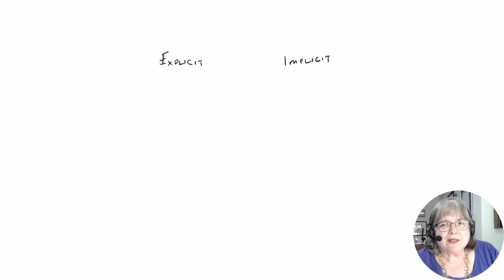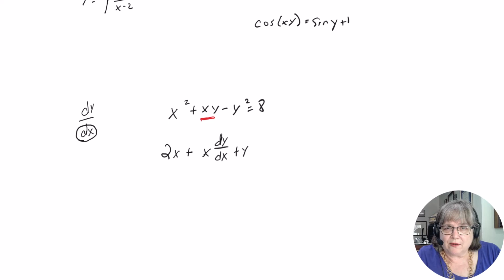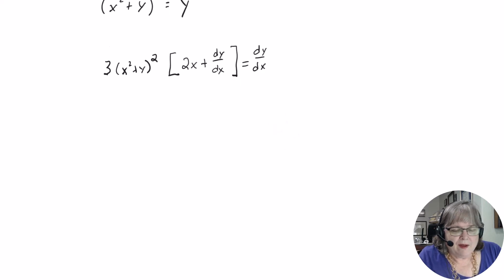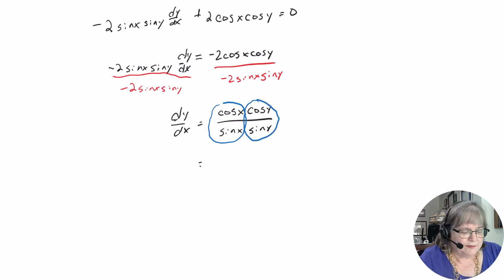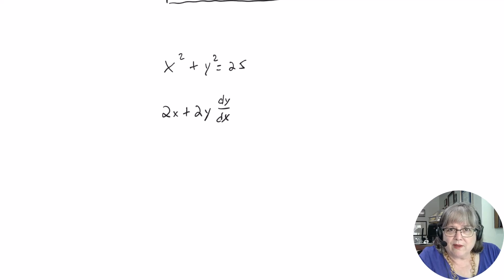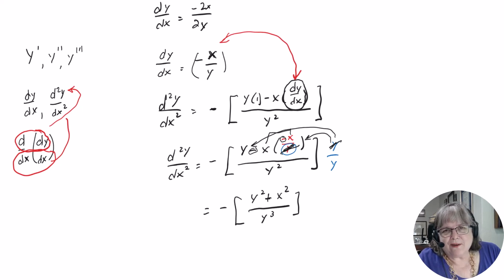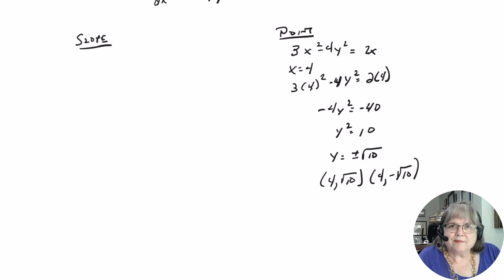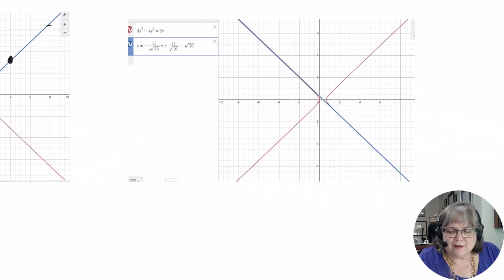Derivatives 10: Implicit Differentiation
How to take a derivative when the function is not explicitly defined.

Previous Video
Derivatives 9:  Logarithmic and Exponential Derivatives

Next Video
Derivatives 11:  Differentials